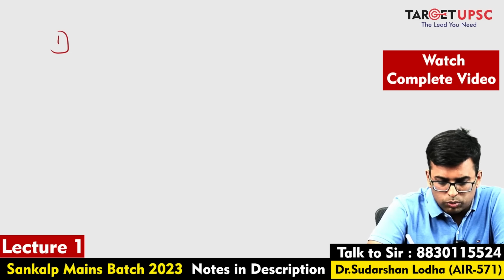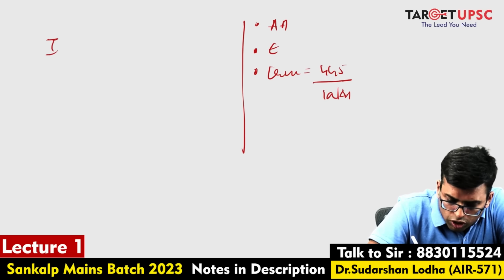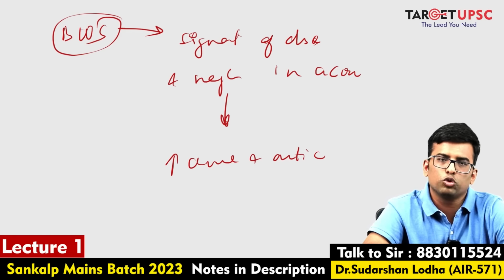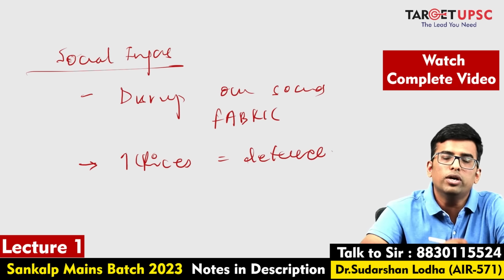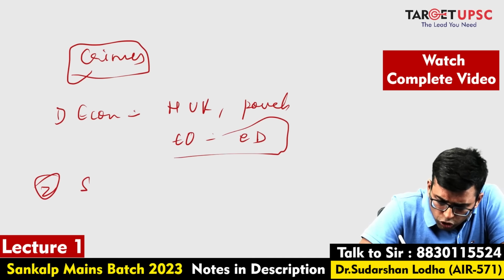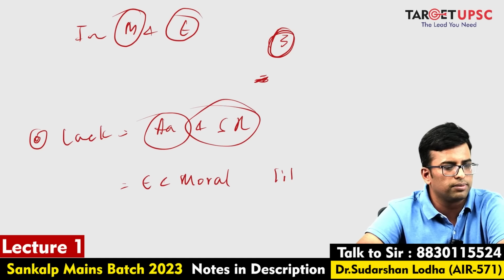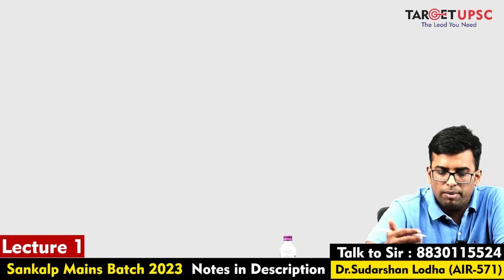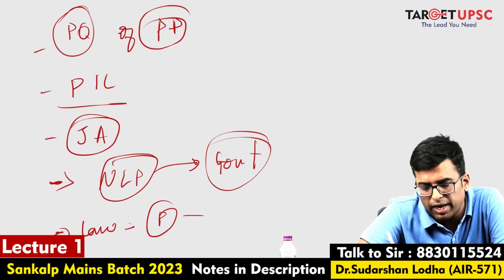Mastering GS2 Mains: A Comprehensive Guide for IAS Aspirants upsc ias Talk to Sir 883011524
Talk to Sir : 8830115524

Get ready to ace your UPSC Prelims 2024 with our exclusive, In this video, we unveil insider tips and techniques to help you prepare effectively for the upcoming exam. Whether you're a beginner or a seasoned aspirant, our proven strategies will guide you towards success. Watch now and take your preparation to the next level!